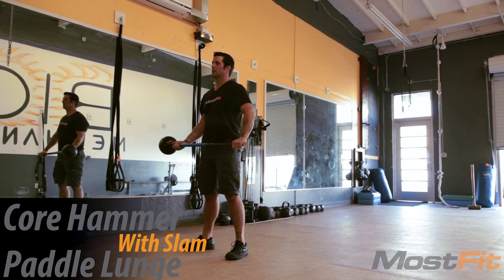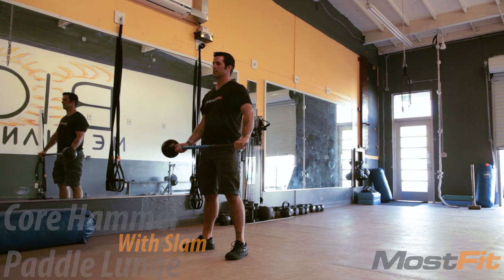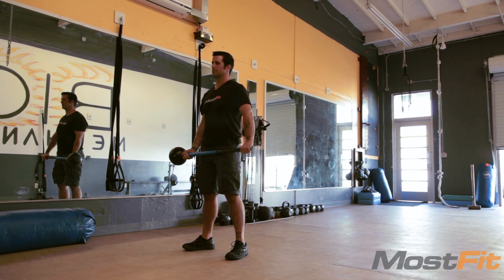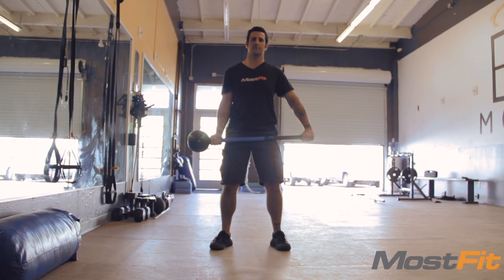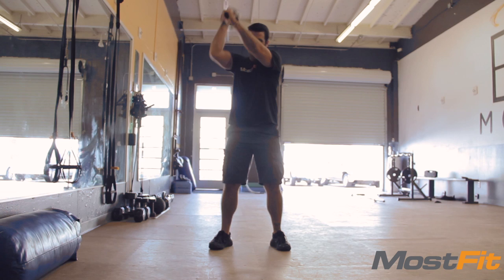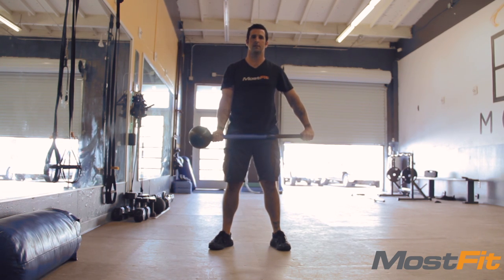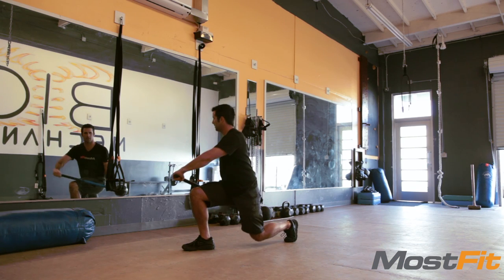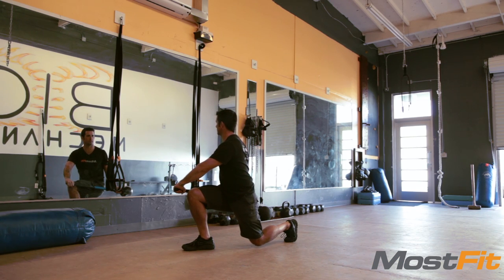Sledgehammer Workout: Core Hammer Slam and Rotational Lunge No Tire Necessary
Sledgehammer Workout | Core Hammer Slam and Rotational Lunge

Sledgehammer workouts are dynamic and fun. With the MostFit™ Core Hammer you no longer need a bulky tire. Try these Core Hammer slams with a paddle lunge. This exercise is great for building rotational strength, core strength, aerobic endurance and grip strength. With the MostFit Core Hammer you or your clients can perform this and a variety of other sledgehammer exercises anywhere, anytime.

Stand with your feet in a semi wide, parallel, base. Be sure to engage your core and protect your grip on the Core Hammer as you slam it on the ground in front of you. As you retract the Core Hammer step back with your left foot into a lunge and twist your torso and the Hammer to your right. Step back up to your starting position and repeat. Be sure to do a set on each side.

MostFit™ Strives to provide unique, effective, efficient and affordable fitness products to help you be the MostFit™ You Can Be.

We know that fitness means something different to every individual, thats why the crew here at MostFit™ promises to help you be the MostFit™ you can be. Anytime. Anywhere. Our line of fitness products features something for everyone, busy executives, busy parents, veteran weightlifters, personal trainers, yogis...even not-so-busy executives. We know you're out there! We've made you do burpees before! Fitness is for everyone and it belongs to you. If you want something and we don't have it, please let us know. we will look into it. And if it doesn't exist yet... we'll take care of that too.

for more videos and look for a new Free Friday Fitness video each week. Thank you!

Consult a physician before performing this or any exercise program. You as the user are responsible independently for use of any fitness programs or equipment and assume the risks of any resulting injury.